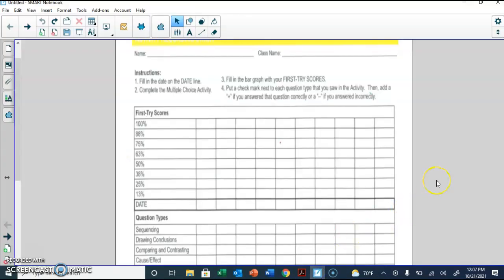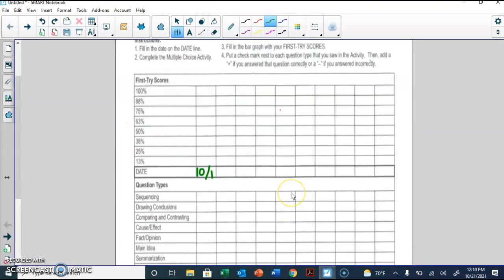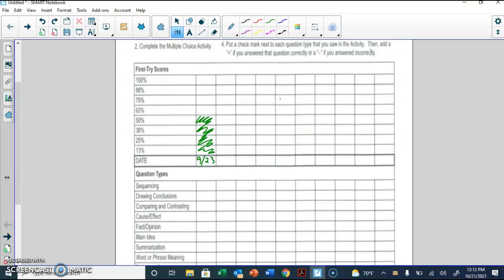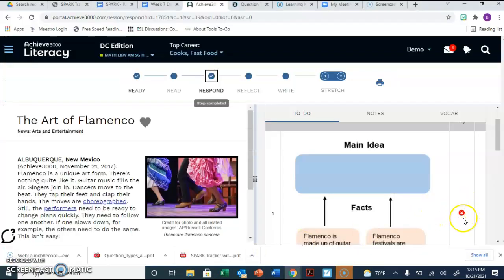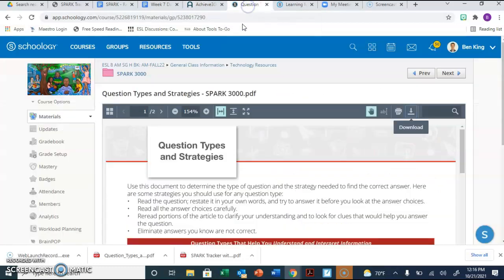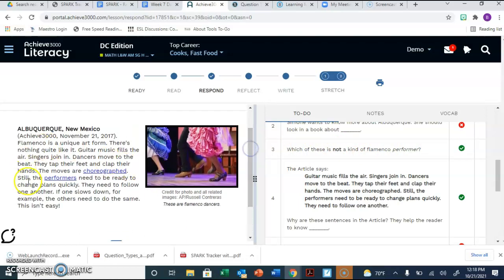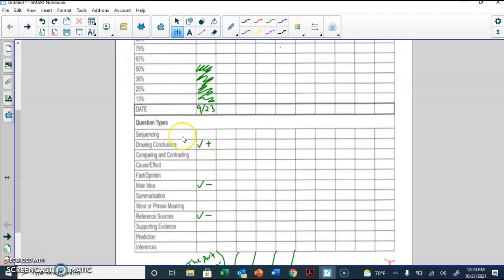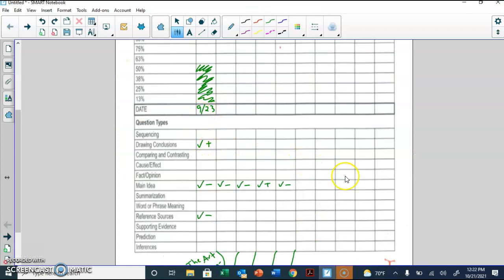SPARK 3000 Progress Tracker with Question Types